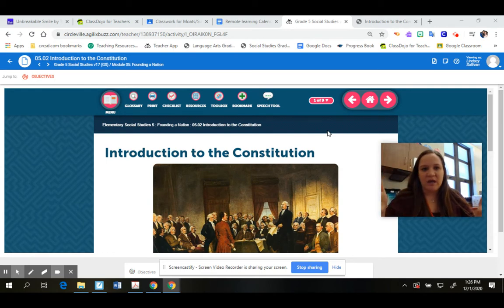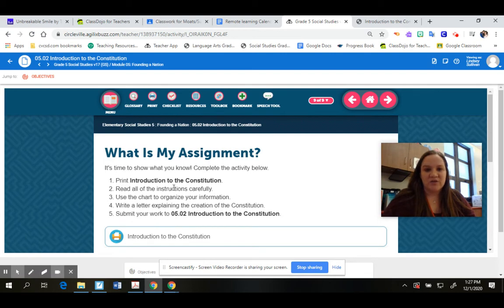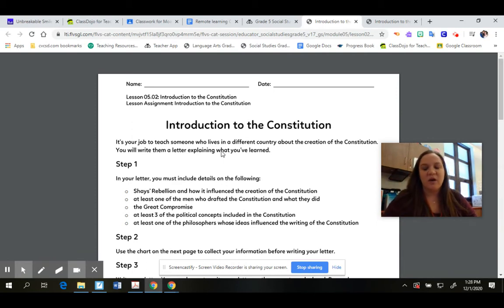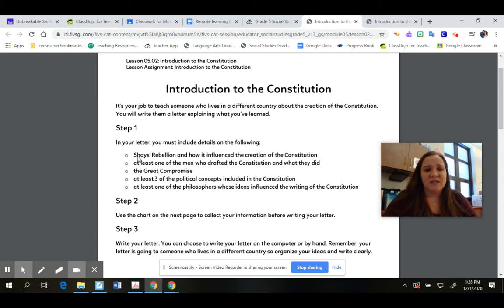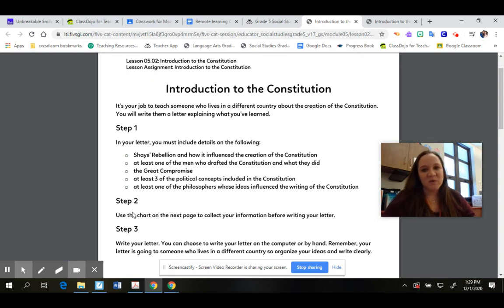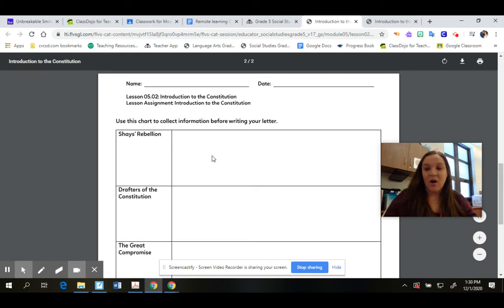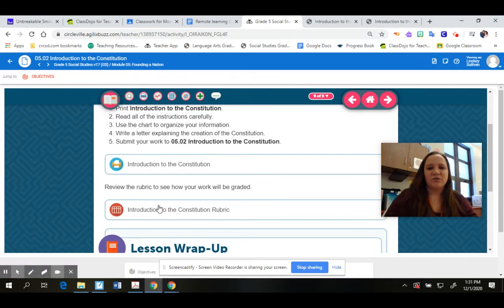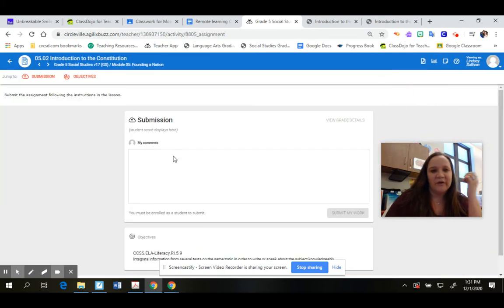FLVS Social Studies 5.02 Writing Instructions